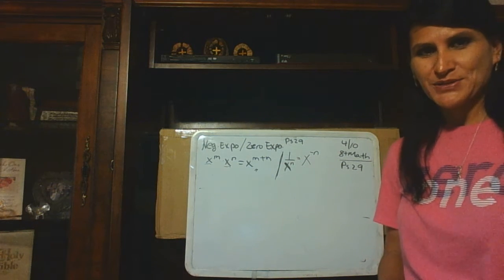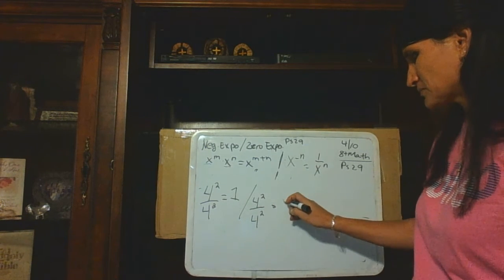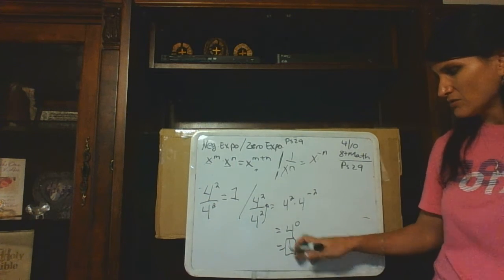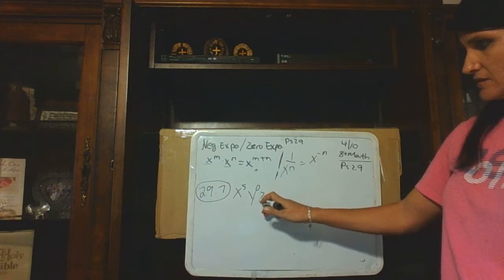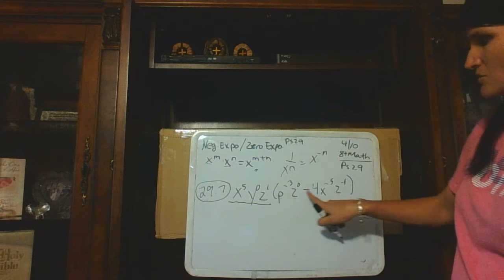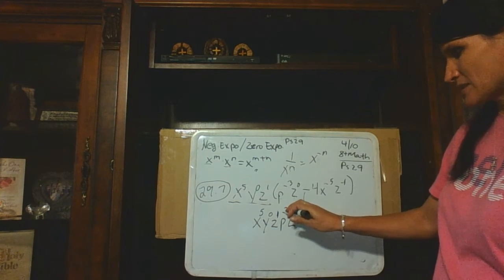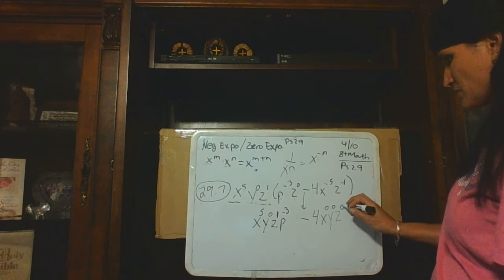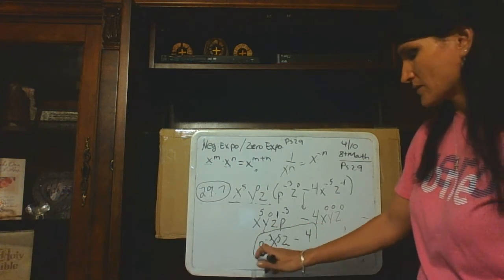8th Math Ps 29 Prt 2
Negative/Zero Exponents prt 2